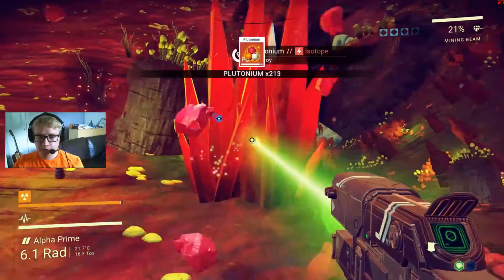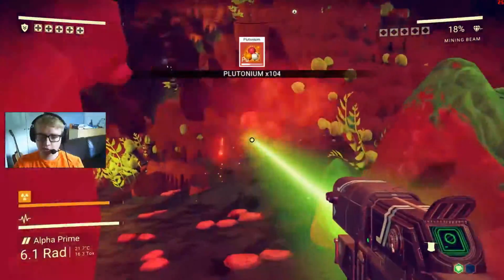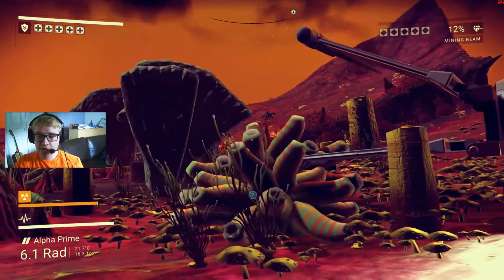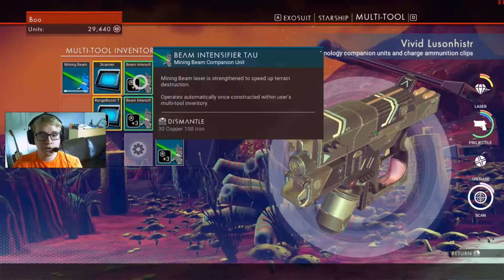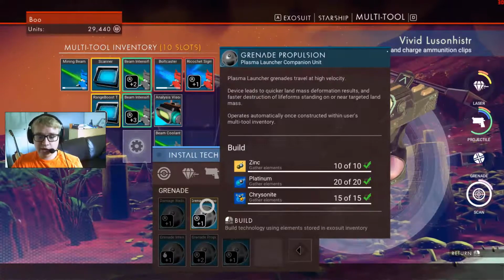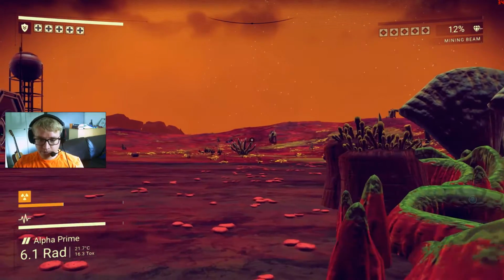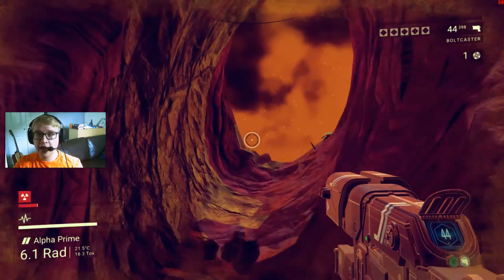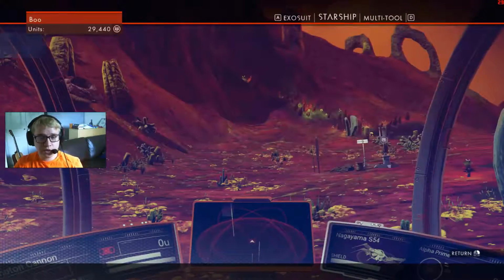No Man's Sky - Mods & Explosions!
A look into modding and blowing up the landscape! Muhahah